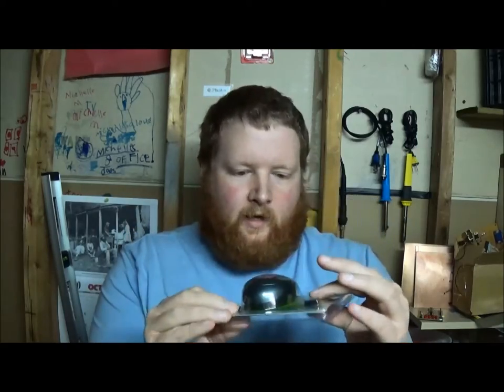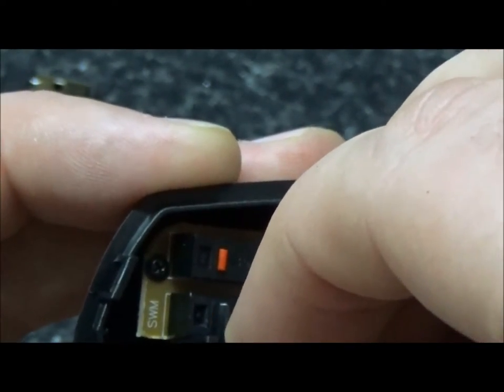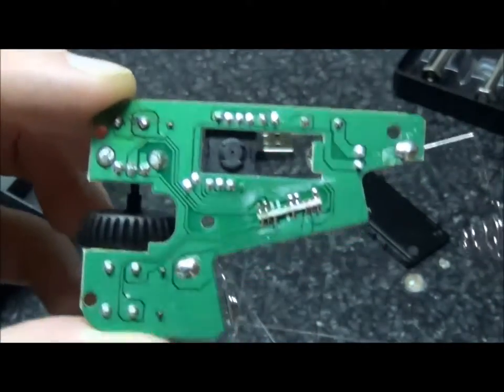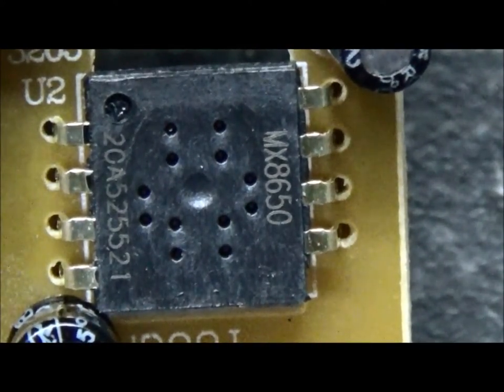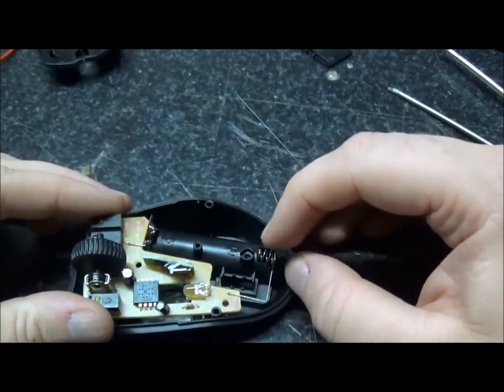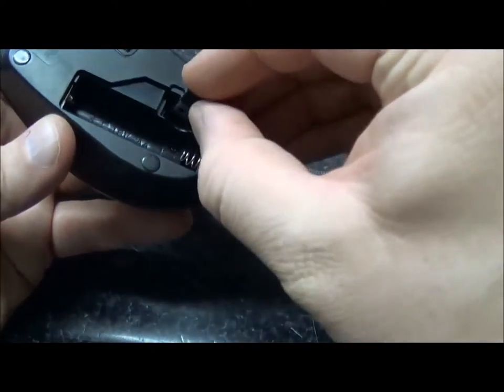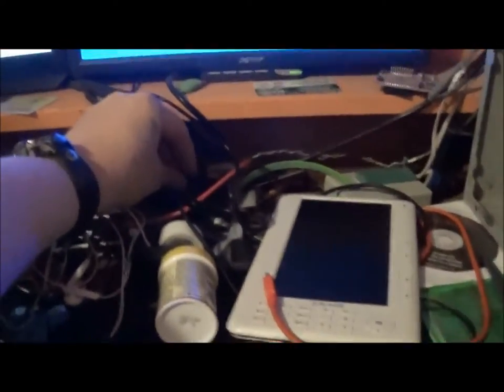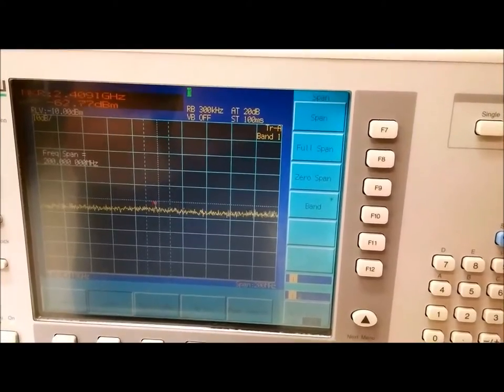Dollar Store Wireless Mouse Teardown